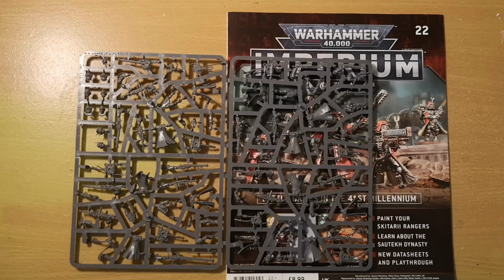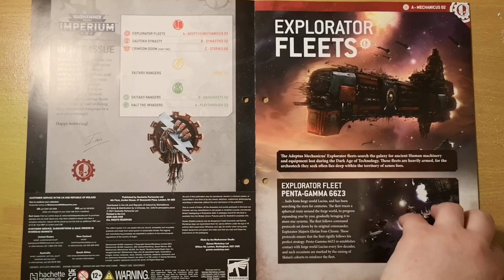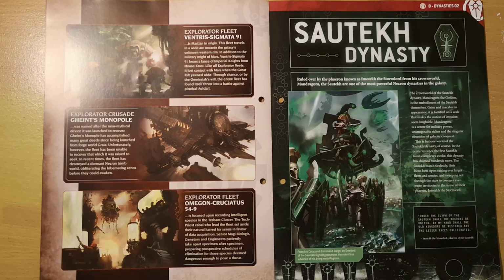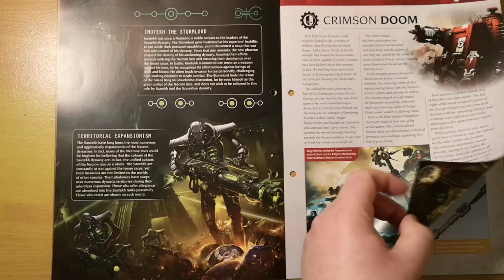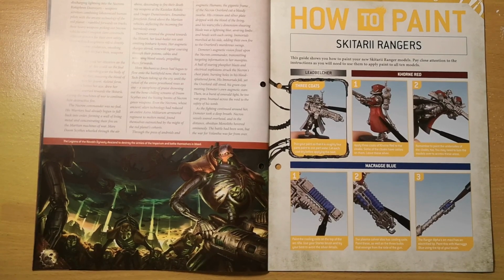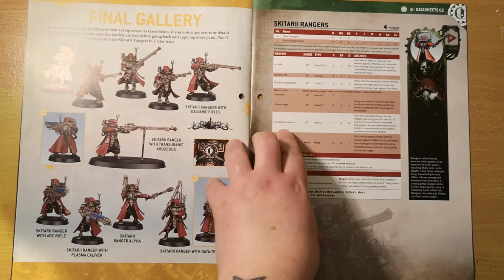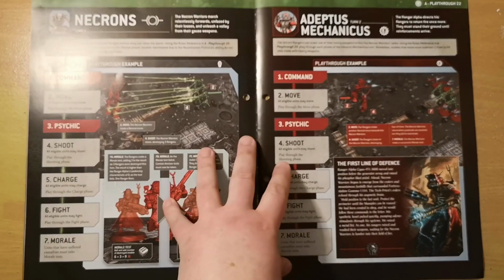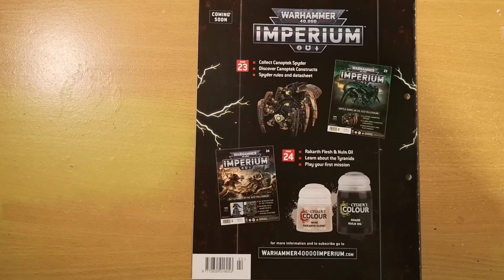Warhammer 40000 Imperium - Issue 22 - Forge World Fresh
Fresh from a random Forge World come our lovely now full squad of 10 Skitarii Rangers. Time to build and paint then!